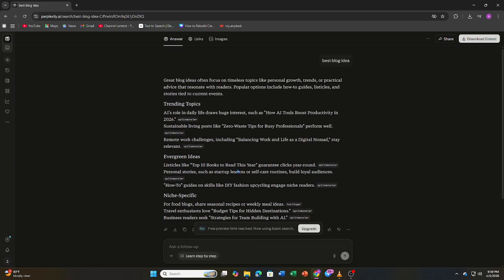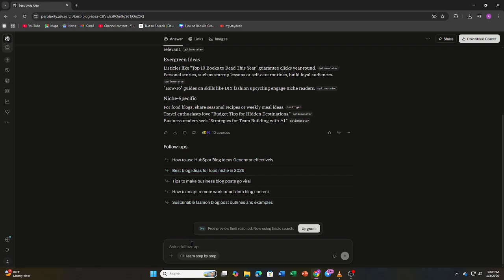How to use Perplexity AI for blogging full guide 2026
Want to use Perplexity AI for blogging in 2026? In this full guide, you’ll learn how to research, write, and optimize blog content using one of the most powerful AI tools available today.

Perplexity AI is not just a search engine — it gives direct answers with sources, helping you create accurate and well-researched blog posts faster. In this video, we show step-by-step how to find blog ideas, generate outlines, write content, and improve SEO using Perplexity.

You’ll also learn pro tips like asking better prompts, using follow-up questions, and verifying sources to create high-quality content. Whether you're a beginner or experienced blogger, this guide will help you grow your blog faster in 2026.

Watch till the end to master blogging with AI.